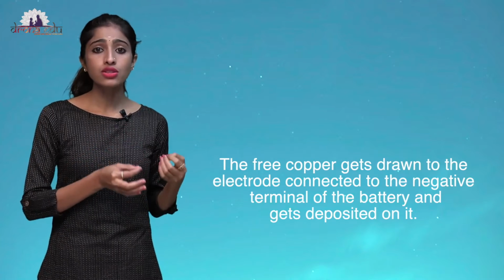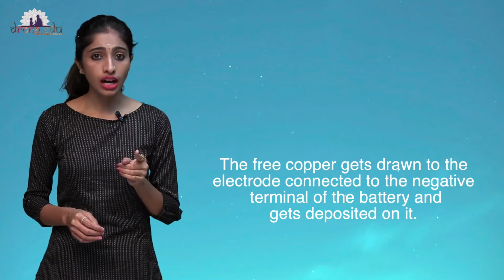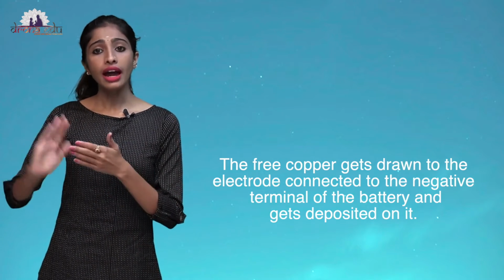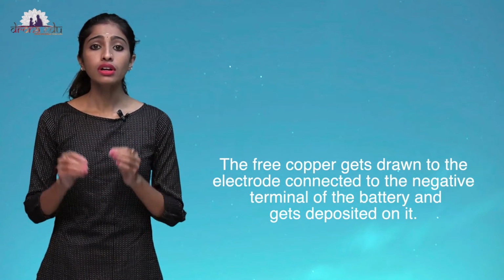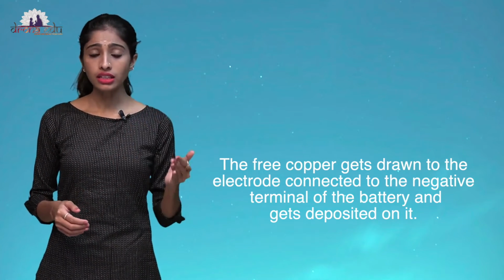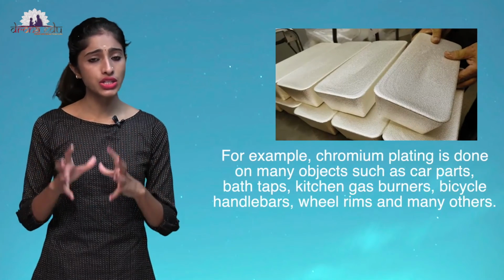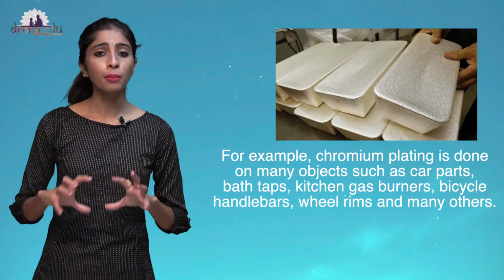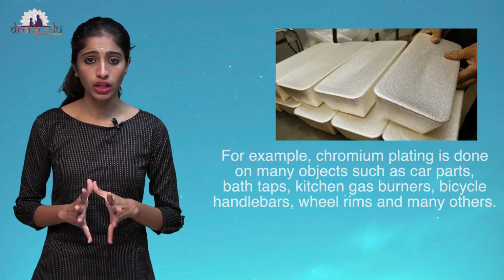CHEMICAL EFFECTS OF ELECTRICAL CURRENT || 8TH STANDARD || SCIENCE || DRONA EDU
Standard: 8TH Standard
Subject:   Science
Medium:  English medium
Chapter:  CHEMICAL EFFECTS OF ELECTRICAL CURRENT

Learn now.